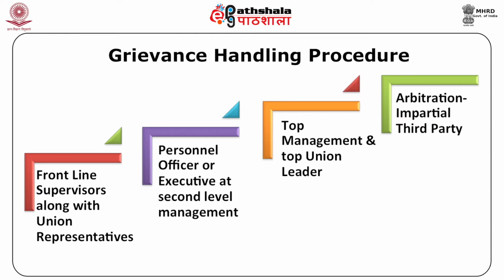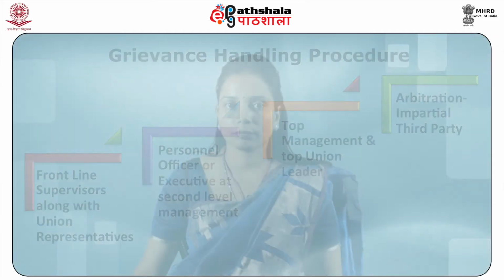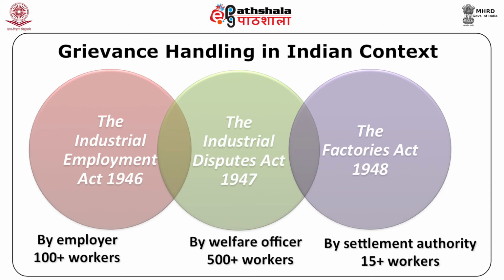Handling employee grievance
Module: Handling employee grievance